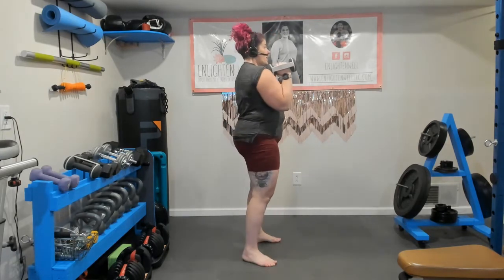How to do an offset front racked squat!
We love some squat variations! An offset squat is a fun way to put your squat off-kilter, which will recruit more core. I give you an option for a dumbbell or kettlebell. Either works similarly, but pay attention to the changes in your racked position depending on whether you use a dumbbell or kettlebell!